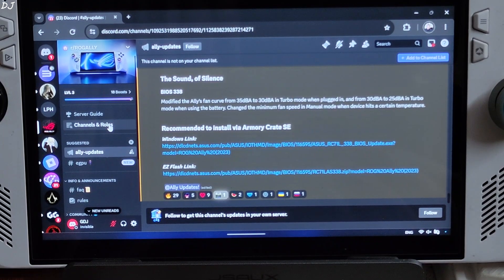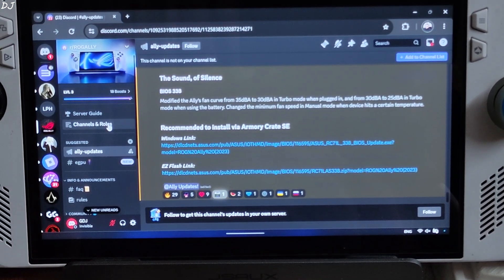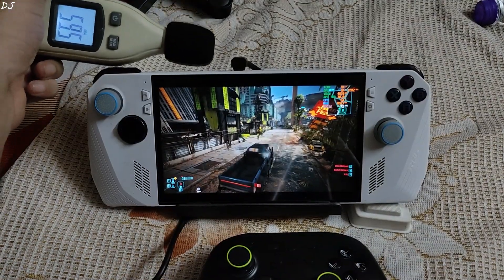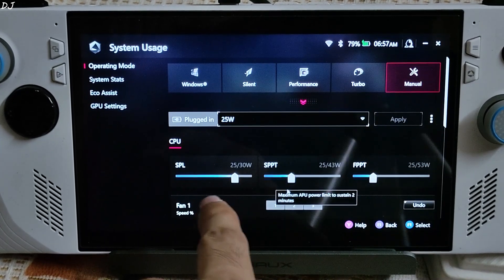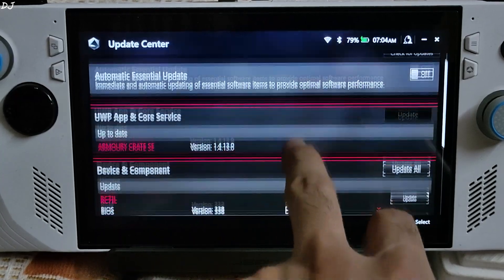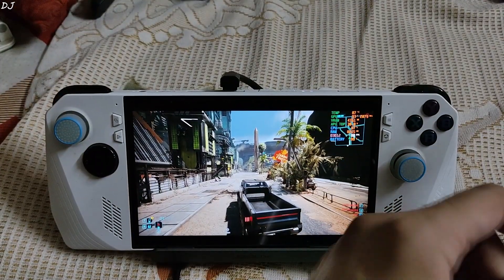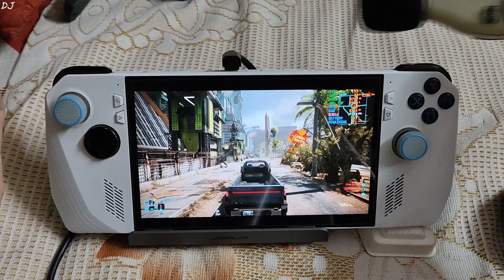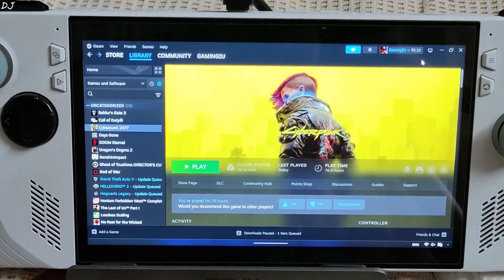Rog Ally New Bios 338 Now Live | Fan Curve Updated | Turbo Mode Fan Noise Reduced / Temps Increased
Timestamp :

- Bios 338 Update : 00:00
- Turbo Power Profiles : 00:23
- Sound Level Meter dBA : 01:04
- Turbo Fan Noise dBA [Bios 337] : 01:25
- Manual Power Profile / Fan Curve : 02:18
- Updating Bios : 03:15
- Turbo Fan Noise dBA [Bios 338] : 03:44
- Full Speed Fan Noise dBA [Bios 338] : 04:34
- Conclusion : 05:15

Installing the Latest AMD Drivers On Rog Ally / Legion Go | AFMF Now Available via a Preview Driver :